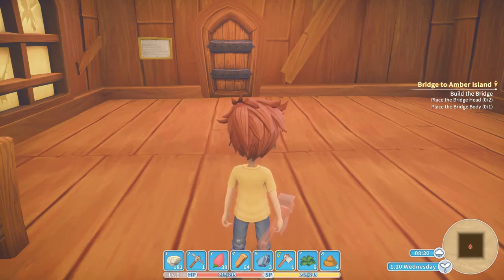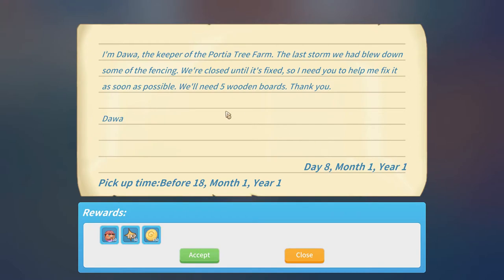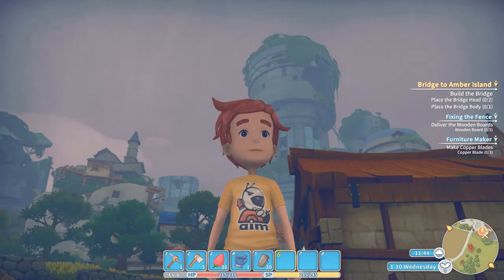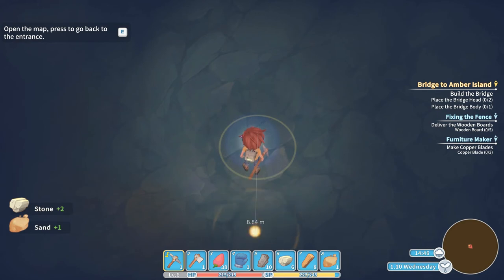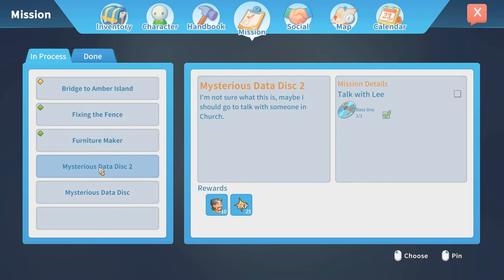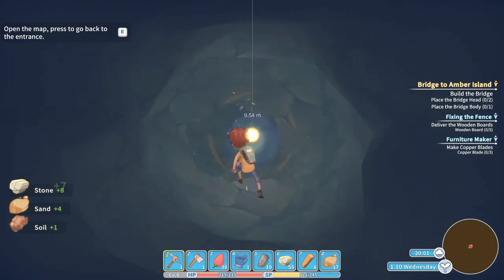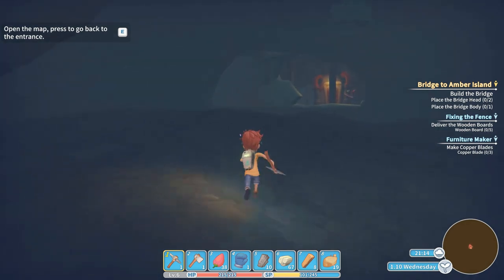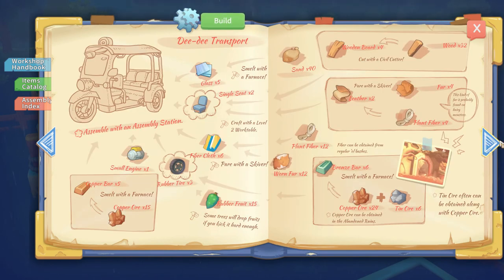My Time at Portia Ep03: Ruin Diving.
We have collected some wood and stone, built a chest and made some bricks for the farmer lady across the road to get some Gols in the bank. Now it's time to go explore those mysterious ruins and see if we can find some parts for our grinder!

Title: My Time At Portia
Genre: Adventure, Casual, Indie, RPG, Simulation, Early Access
Developer: Pathea Games
Publisher: Team17 Digital Ltd
Release Date: 23 Jan, 2018